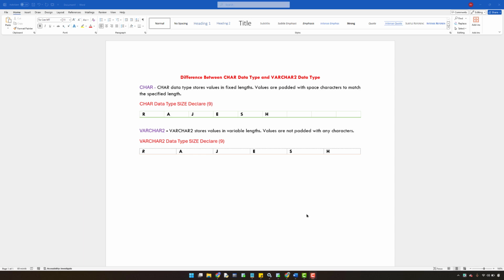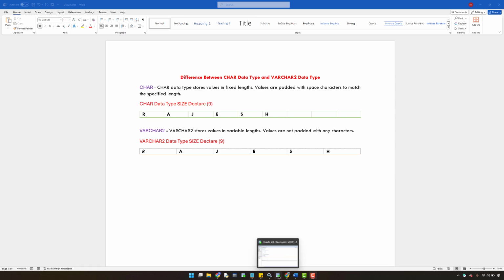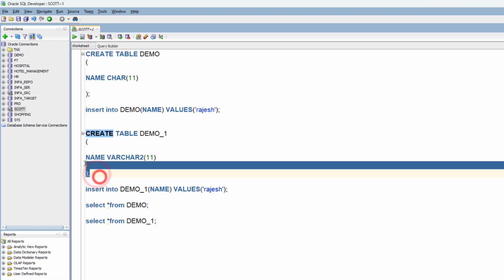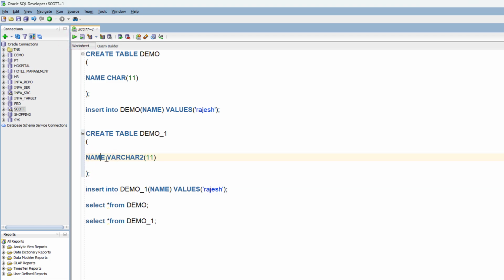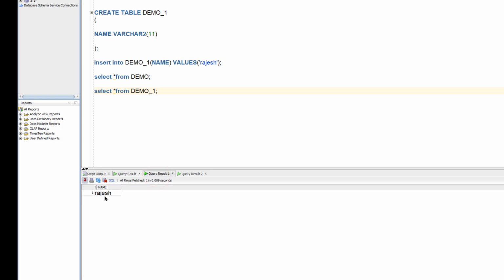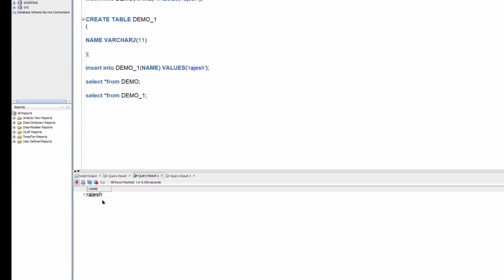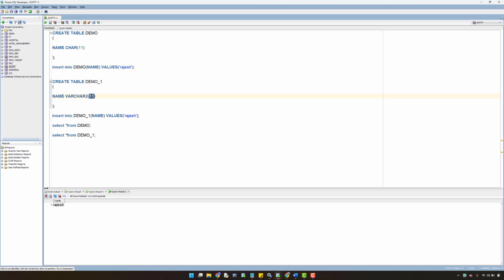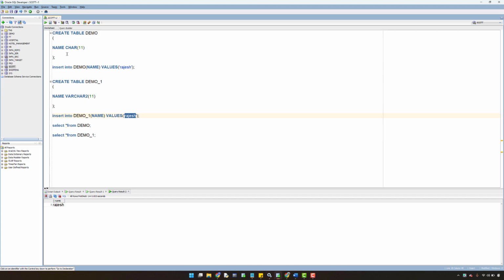CHAR vs VARCHAR2 Explained! || Oracle SQL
In this video, we dive into the key differences between CHAR and VARCHAR2 data types in SQL. Whether you're a beginner or an experienced developer, understanding these two types is crucial for optimizing database performance and storage. We'll explore their characteristics, use cases, and the scenarios in which each is most effective. By the end, you'll have the knowledge to make informed decisions in your SQL projects.

In this video, we'll explain the differences between CHAR and VARCHAR2 in Oracle SQL.